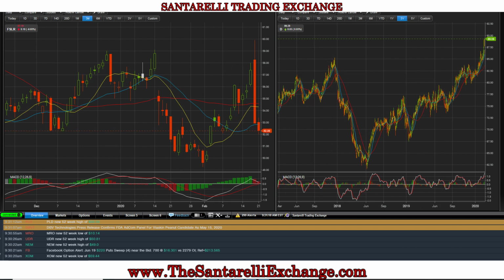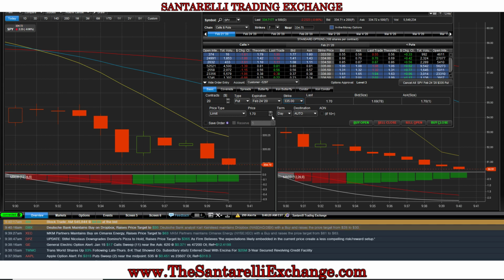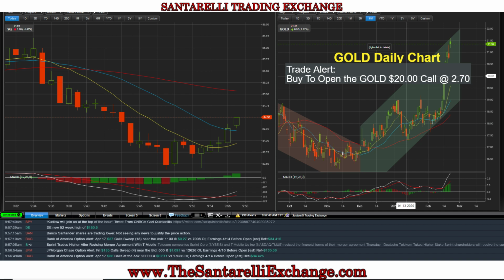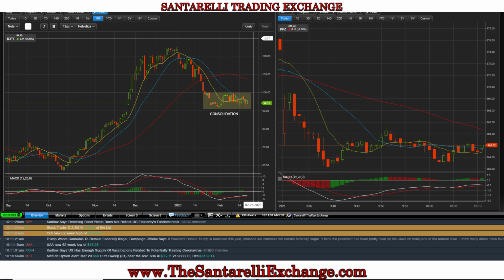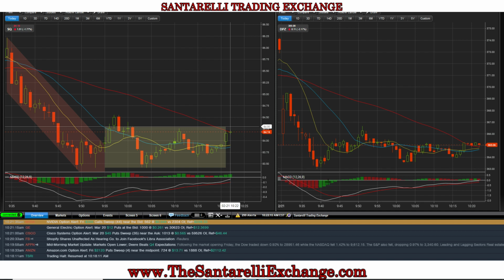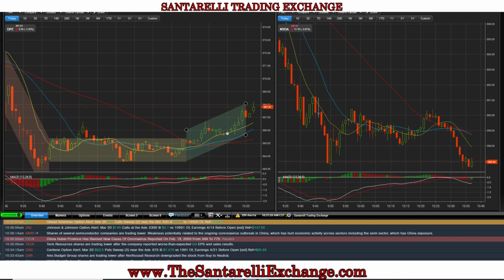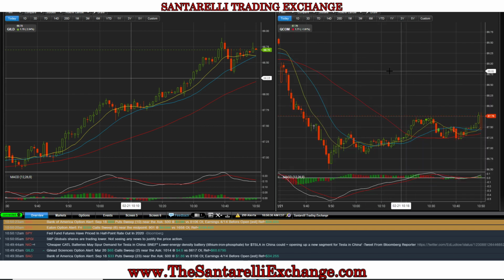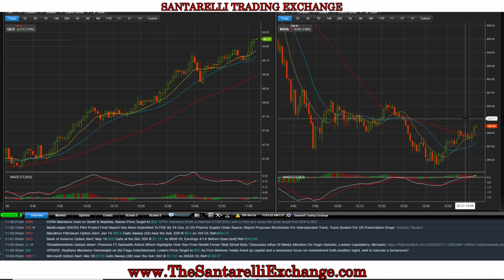LIVE TRADING - Watchlist DPZ, UBER, HD, SQ, GOOGL, AMZN